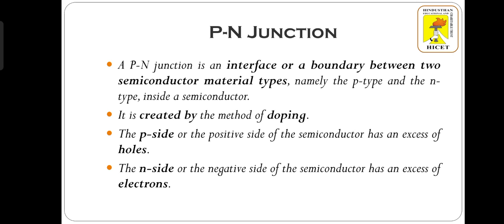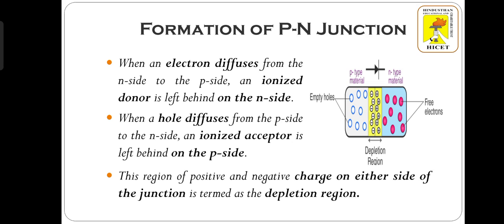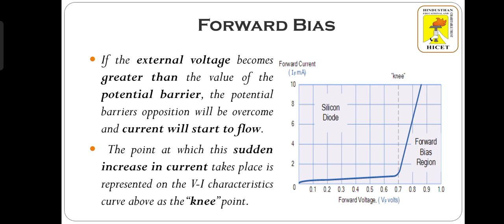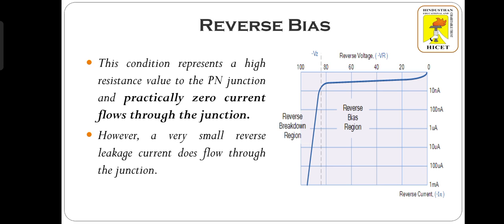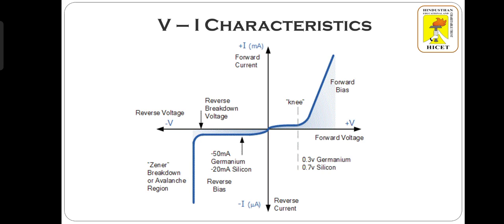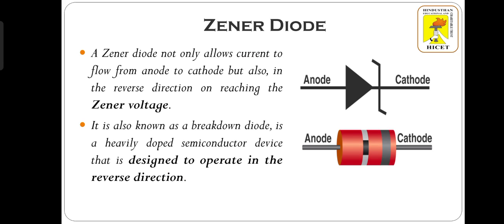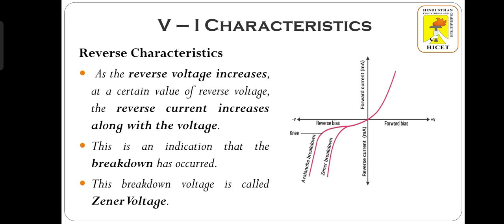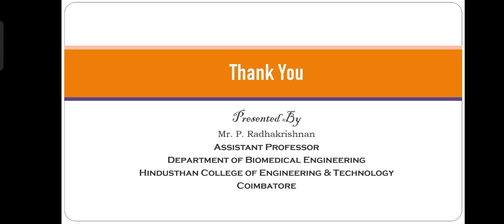P N Junction Diode & Zener Diode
In this video the structure, working and characteristics of PN Junction diode and Zener diode is explained